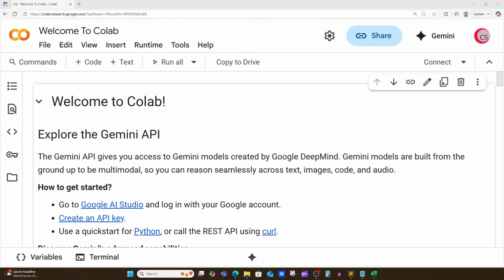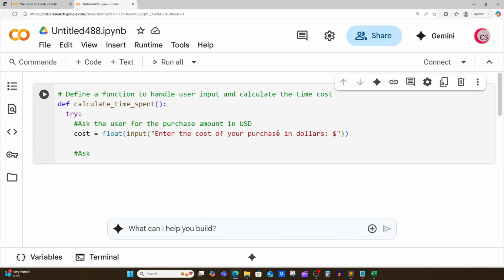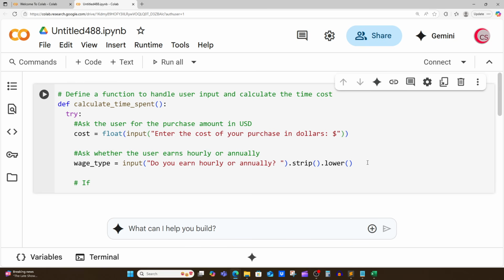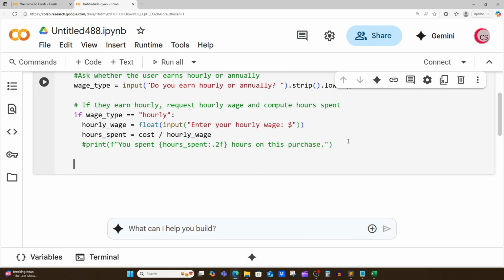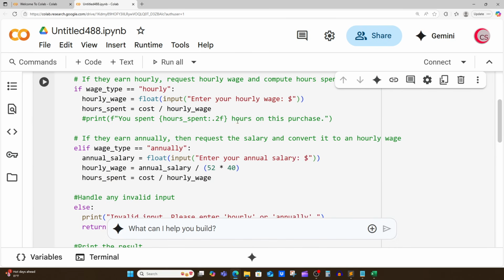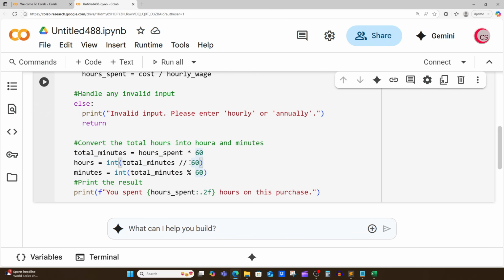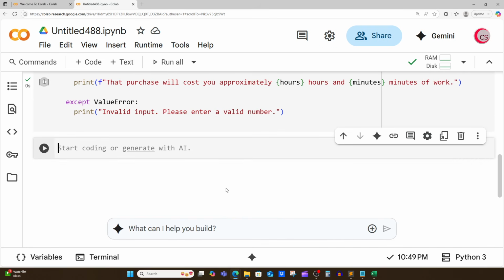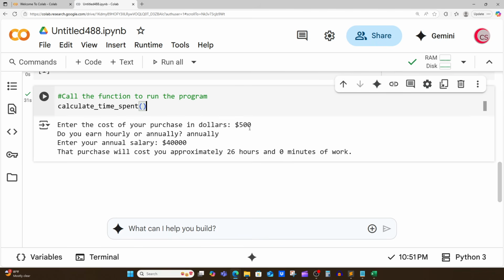I Built a Python Program That Turns Purchases Into Work Hours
📚Helpful Python Programming Books📚
      ► Hands-On Machine Learning with Scikit-Learn and TensorFlow:
      ► Learning Python:
      ►Head First Python:

📚Helpful Financial Books📚
🌟Stock Market Investing Books:
✔️The Intelligent Investor
✔️A Random Walk Down Wall Street